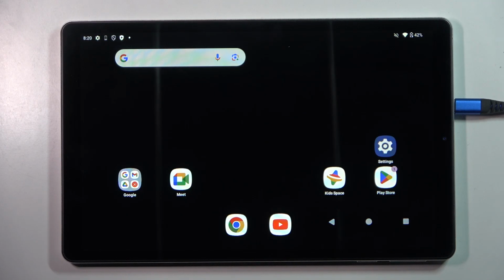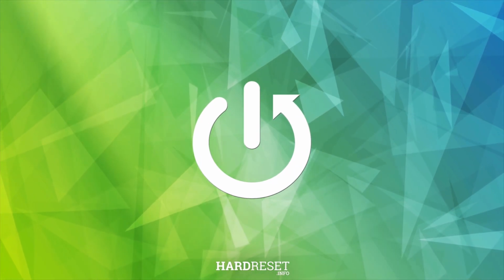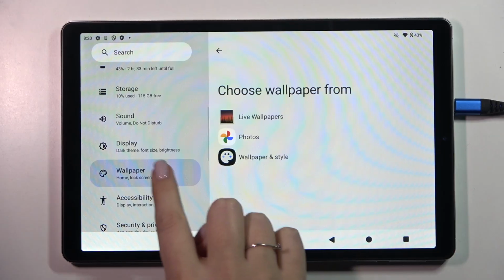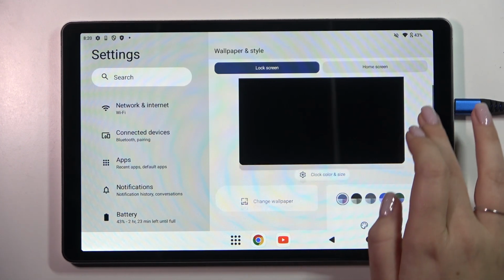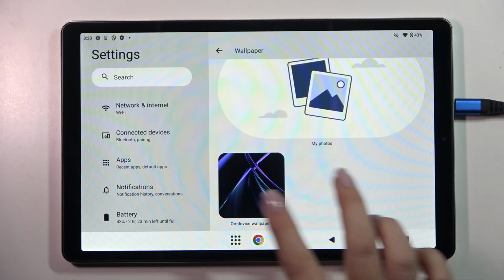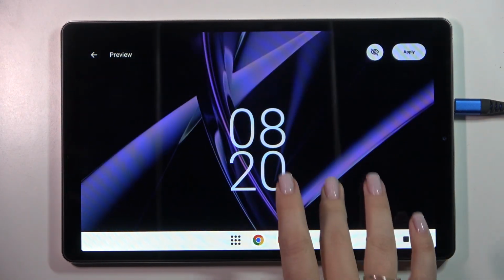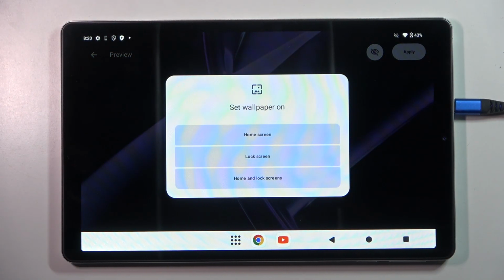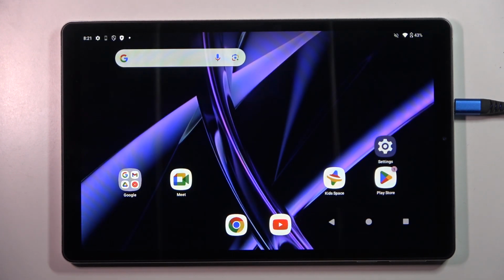How to Change Wallpaper on Acer Iconia Tab A10 – Easy Guide!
Learn how to change the wallpaper on your Acer Iconia Tab A10 and personalize your device with just a few taps! Whether you want to set a new photo, a preloaded wallpaper, or an image from your gallery, this tutorial will show you how to customize your tablet’s home screen. Watch now to give your Acer Iconia Tab A10 a fresh new look! 📱🎨

How to Set a New Wallpaper on Acer Iconia Tab A10?
How to Choose a Photo for Wallpaper on Acer Iconia Tab A10?
How to Change the Lock Screen Wallpaper on Acer Iconia Tab A10?